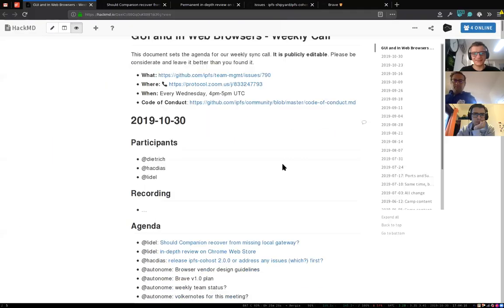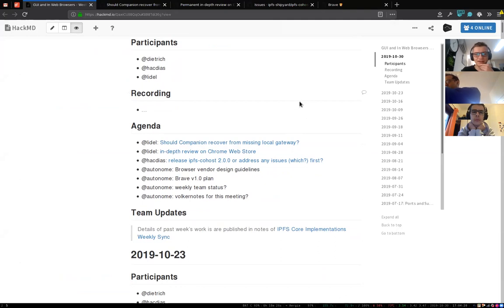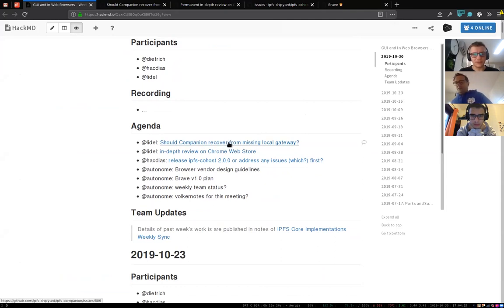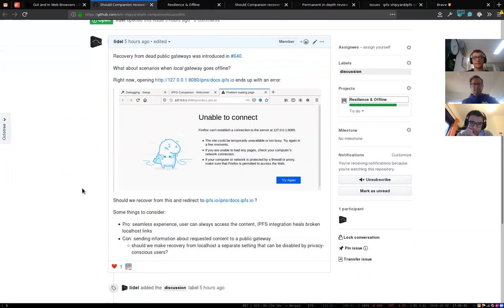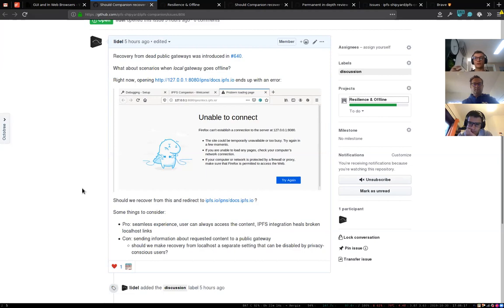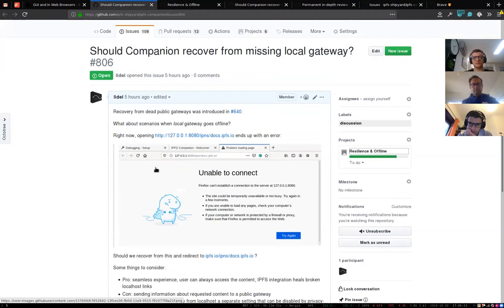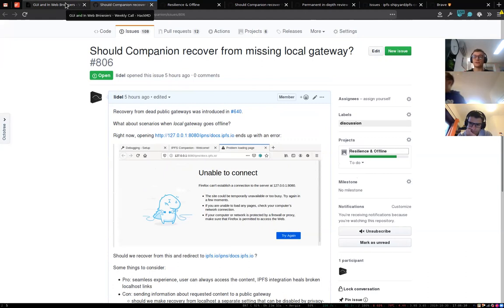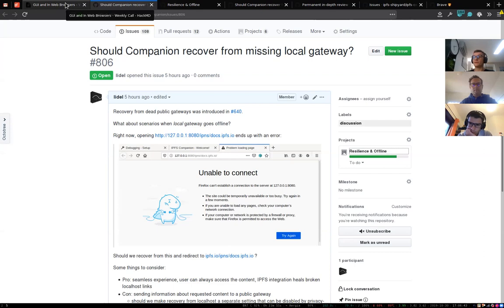Brave+IPFS v1, Browser Design Guidelines, WebUI updates - IPFS GUI and Browsers Weekly, 2019-10-30